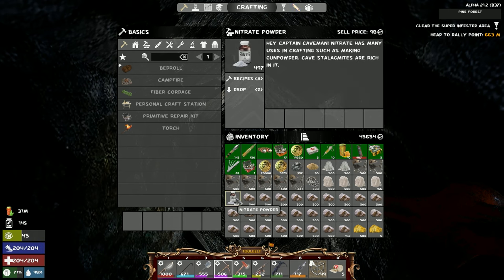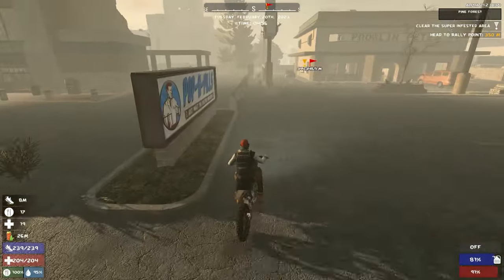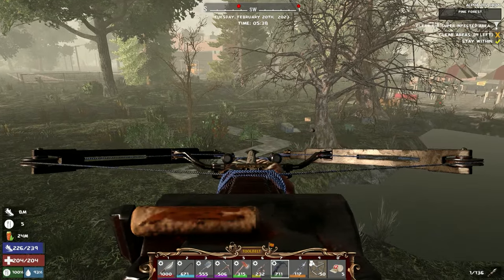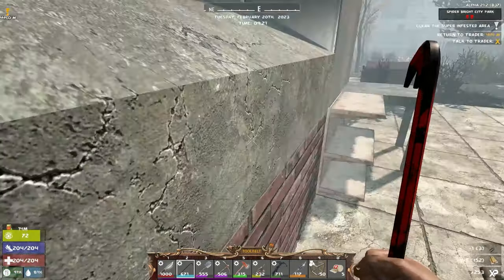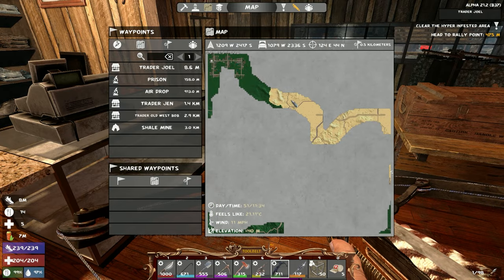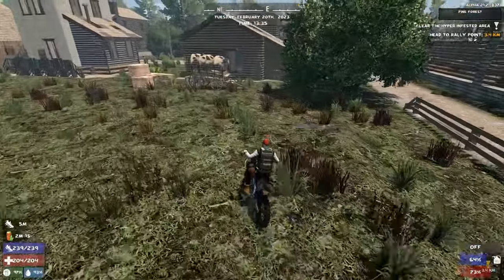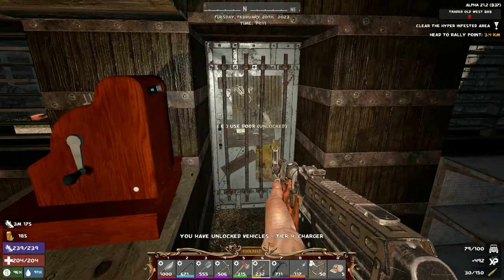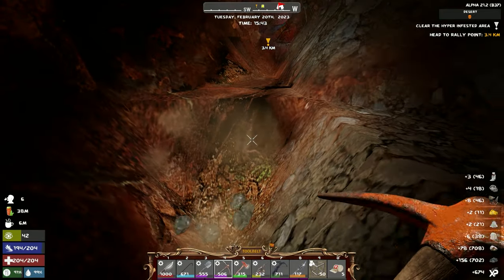7 Days to Die Ravenhearst Mod | Gigantic Nemesis Nearly Ruins Our 2nd T5 SUPER Infested! | Lets Play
Ep59 7daystodie alpha21 a21 letsplay ravenhearstmod ravenhearst @7DaystoDie

Time stamps:
00:00 Intro
00:20 Ravenhearst

Game Settings:
-Warrior difficulty
-60 min days
-Feral sense off
-Zombies..
-100% loot
-150% exp
-64 zombie horde night spawns

Hardware:
-32GB DDR4-4000 RAM
-2TB samsung evo NVME M.2

Let’s Play 7 Days to Die Alpha 21 .2 Stable s18 Ravenhearst mod s1 ep59.
This is 7 Days to Die Alpha 21 Ravenhearst mod s1 Let’s Play Gameplay.

Titled: 7 Days to Die Ravenhearst Mod | Gigantic Nemesis Nearly Ruins Our 2nd T5 SUPER Infested! | Lets Play
Ravenhearst  mod season 1 episode 59 of my 7 Days to Die Alpha 21 s18 Ravenhearst Mod s1 Build let’s play Singleplayer series/gameplay.

7 Days to Die is set in a brutally unforgiving post-apocalyptic world overrun by the undead.
7 Days to Die is an open-world game that is a unique combination of first person shooter, survival horror, tower defense, & role-playing games.

7 Days to Die is available for purchase on steam:
7 Days to Die is also available on ps4 & xbox.